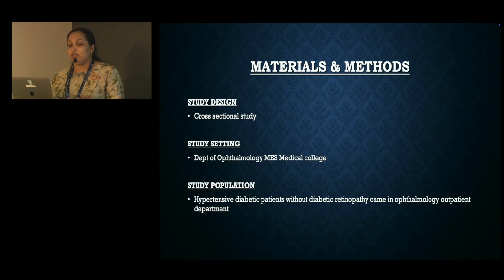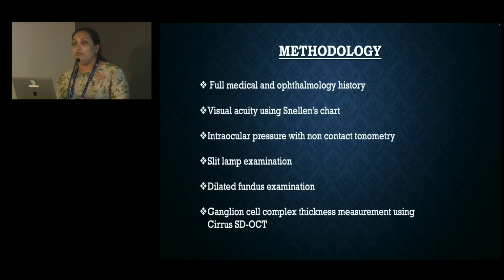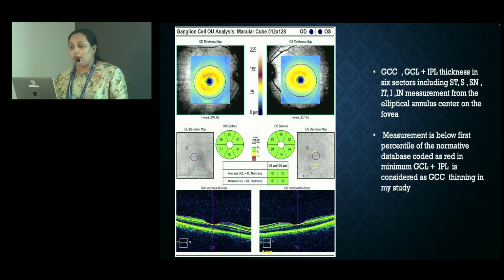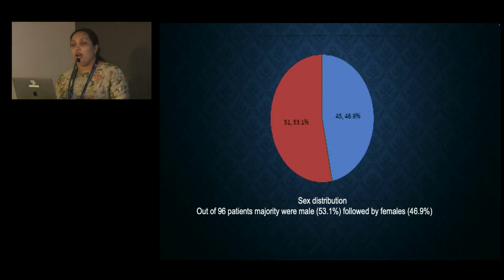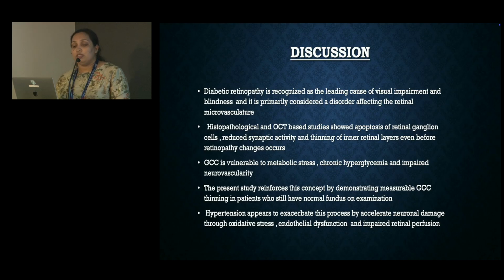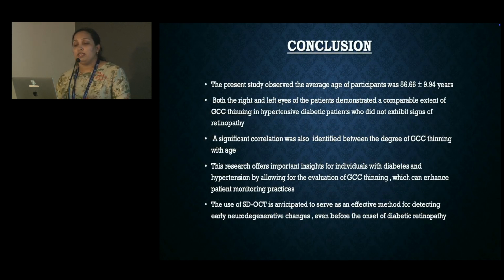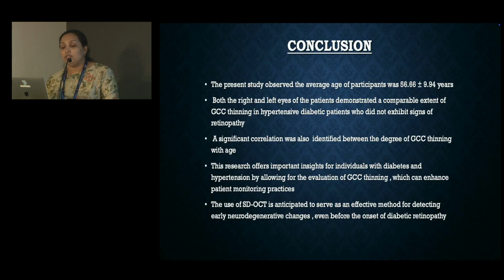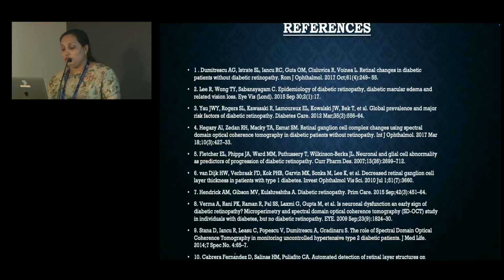KSOS 2025 FP22 T Dr ANAGHA P Ganglion Cell Complex thinning in Diabetic hypertensive patients w